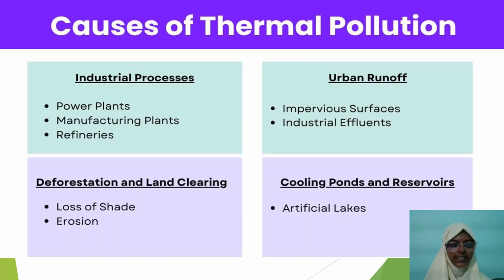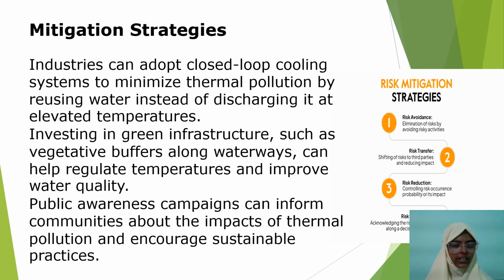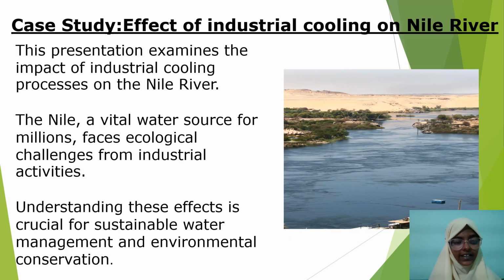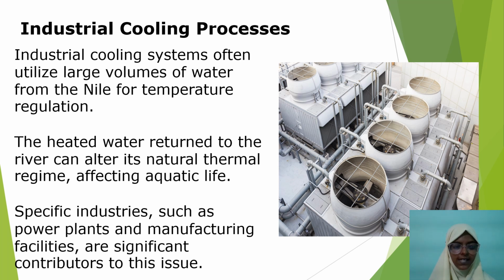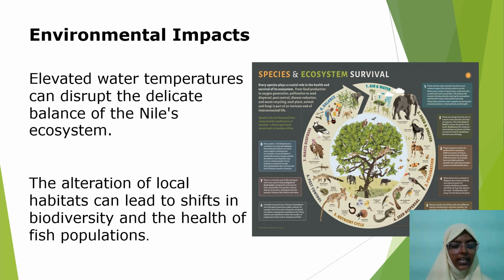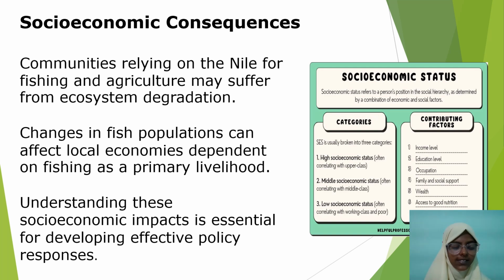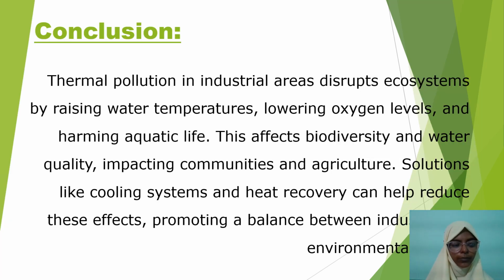Thermal pollution in industrial areas ,234g1a05j3, caa 2 ,Environmental science